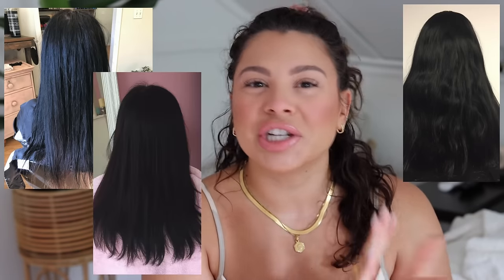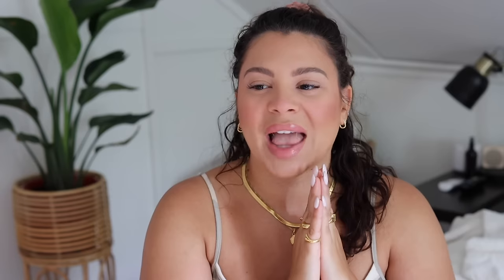HOW TO USE BOX DYE THE "RIGHT WAY" | TIPS FROM A PROFESSIONAL HAIRDRESSER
Am I encouraging you to use box dye? No, definitely not.
But, if you're gonna do it anyway, you may as well know these tips first!
Hopefully this will help you get better results and have more realistic expectations when coloring your hair with box dye!

KEEP IN MIND, you're not going to get Instagram/Pinterest hair from a box. Professionals go to school and spends tons of time and money learning how to color hair for a reason!! But, if you're just looking to cover your gray roots and/or have a solid color and don't have the means to go to a salon, this video is for you!!

EDITING SOFTWARE:
Final Cut Pro X

ABOUT ME